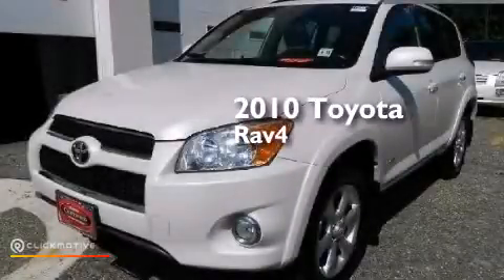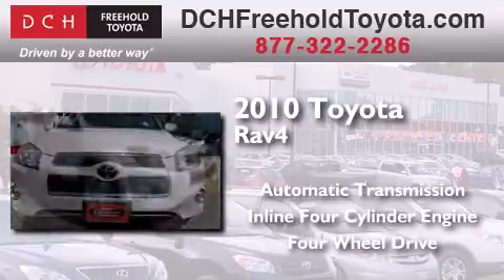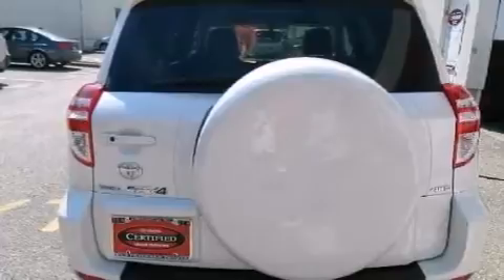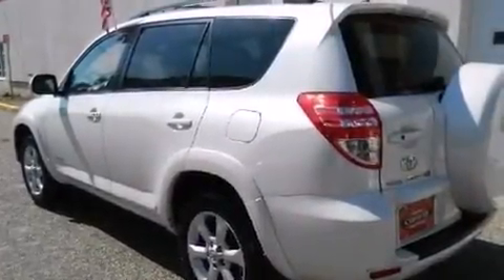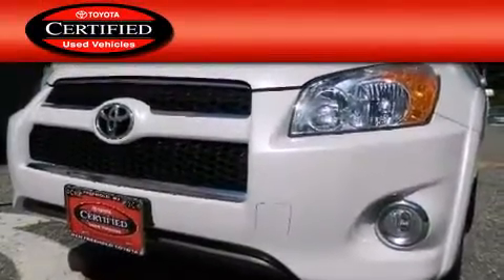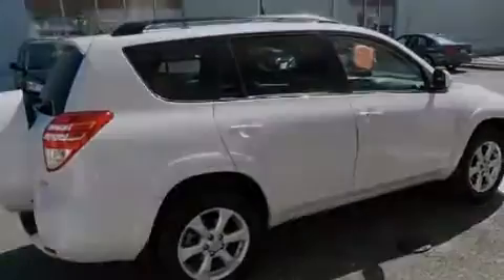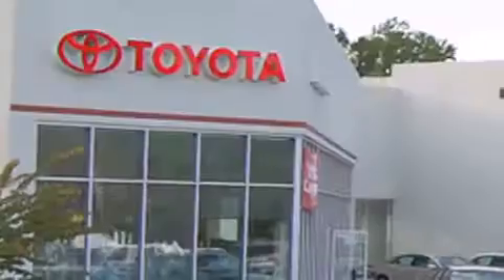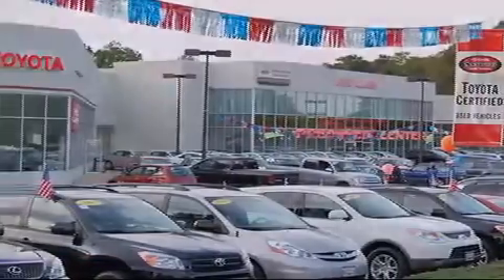2010 Toyota Rav4 Certified Freehold NJ 7728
We've been honored to serve the Freehold NJ area , we promise that your experience at our dealership will exceed your expectations ! Year : 2010 Make : Toyota Model : Rav4 Engine : Gas I4 2.5L/152 Trans . : Automatic Exterior : Blizzard Pearl Miles : 44,901 Stock : FTR1843A DCH Freehold Toyota 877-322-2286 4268 Route 9 South Freehold , NJ 07728